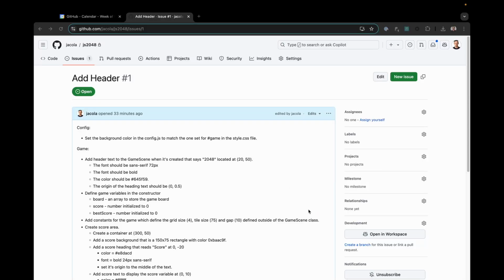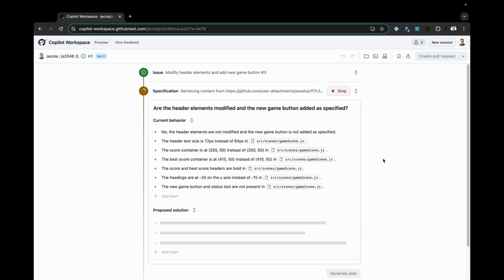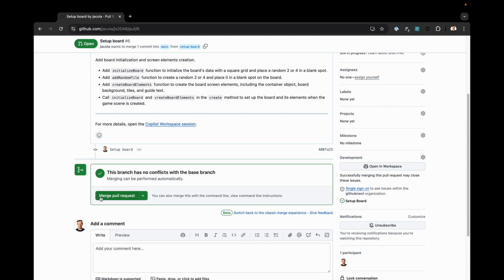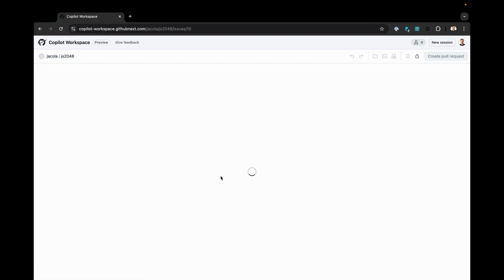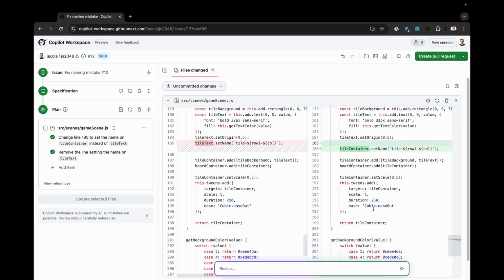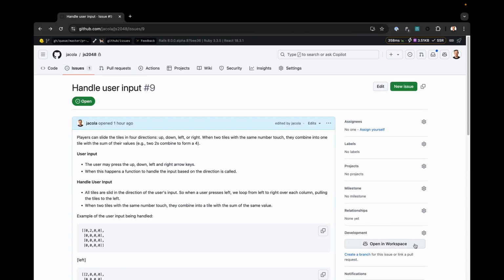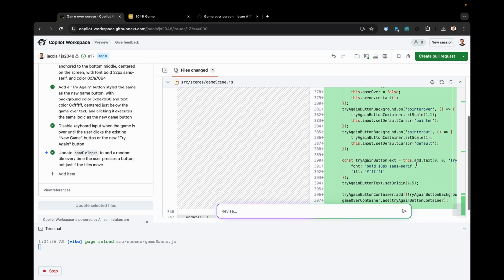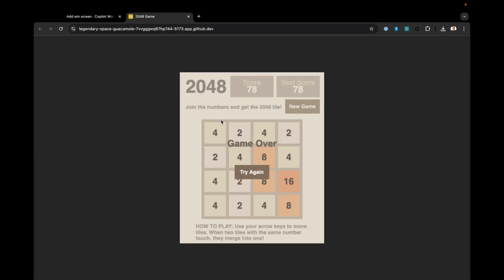2048 implemented with GitHub Copilot Workspace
Walk through of my process to create 2048 using GitHub Copilot Workspace.